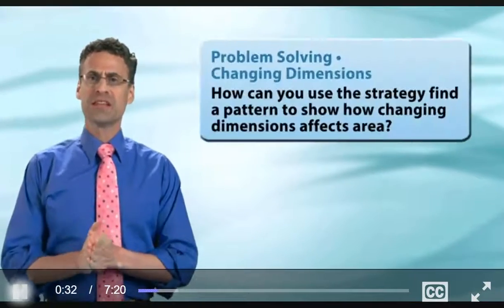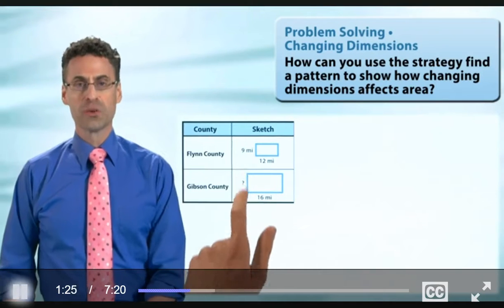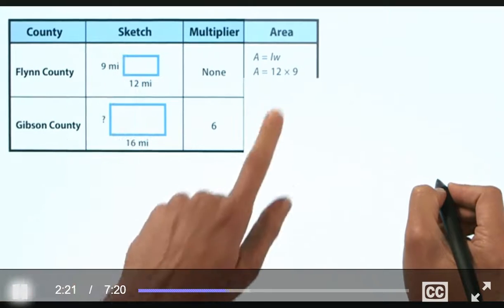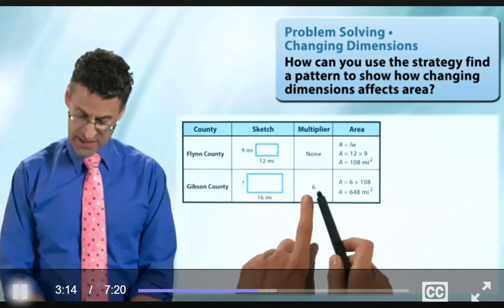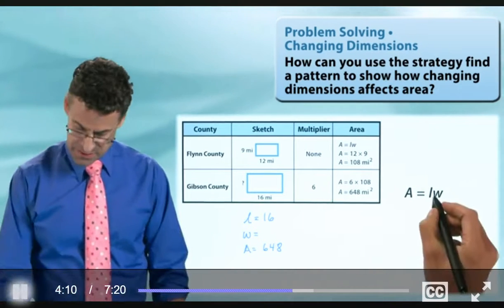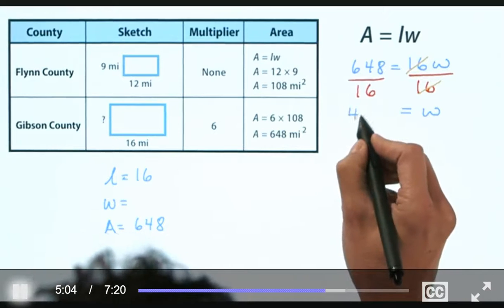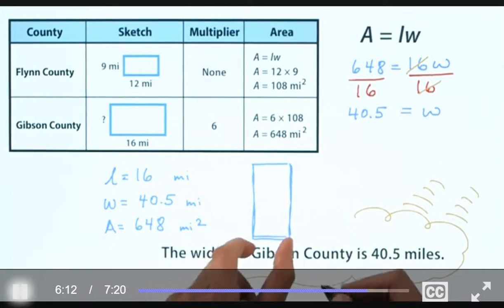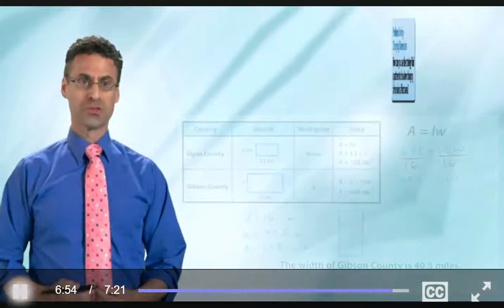Math on the Spot 10 8